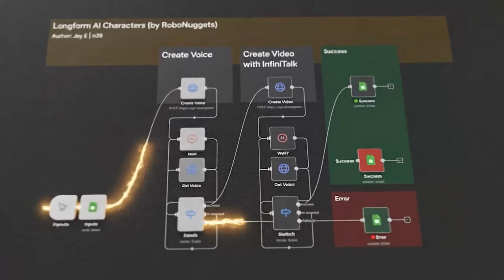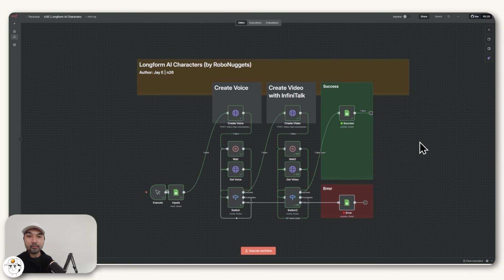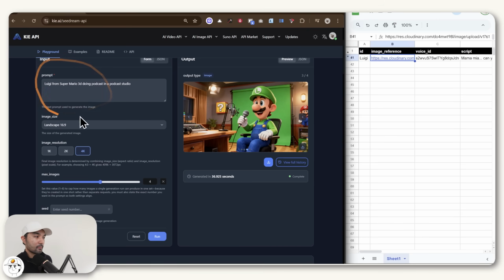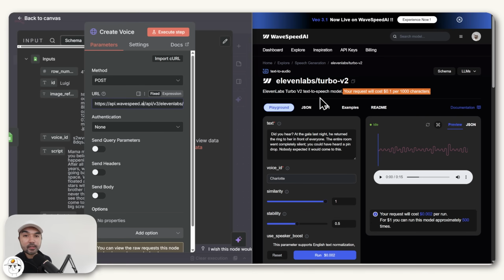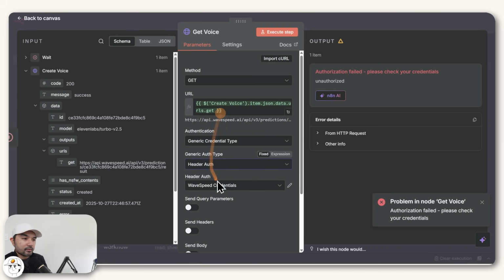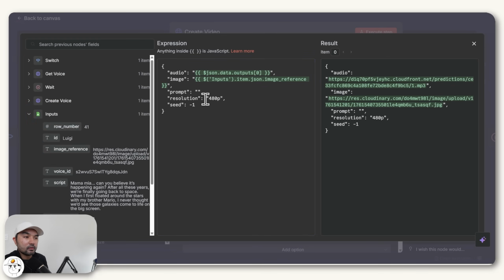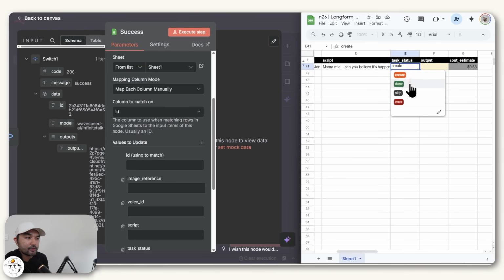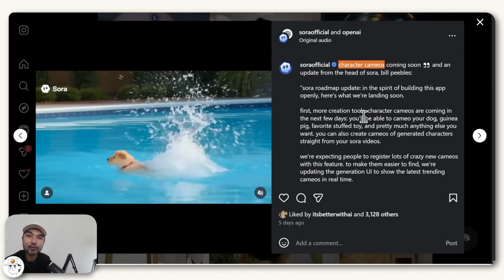Create 10-minute AI Character Videos in ONE Click (InfiniteTalk x n8n Full Guide 🥚)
Summary 🔻
This AI System uses InfiniteTalk to create long-form AI speaking videos with a consistent voice and a consistent character 👍🏻

About Me 👋🏼

Hey thanks for reading this! I'm Jay - spent my career in data and brand building, founded the Robo Group to help forward-looking businesses grow with AI, and now teaching what I know through this channel and the RoboNuggets community.

— J

Timestamps:
00:00 What you'll get from this video
01:28 Overview and demo
03:32 Shortcut
04:02 INPUT Section
07:00 Create Voice
11:52 Create Video
14:52 OUTPUT Section
16:35 Wrap up
17:08 What's next?